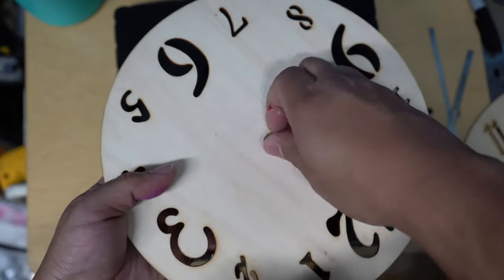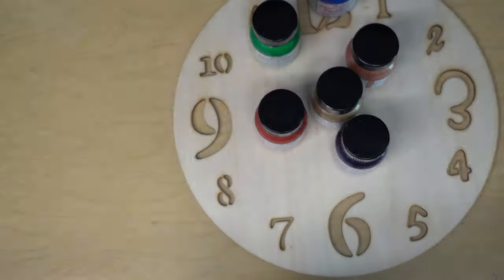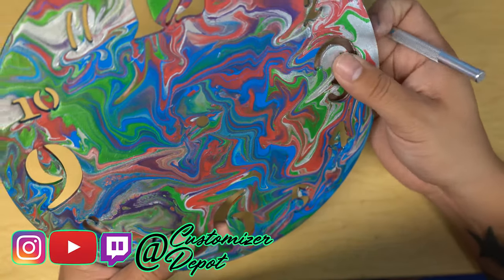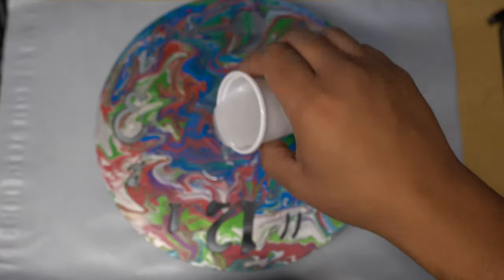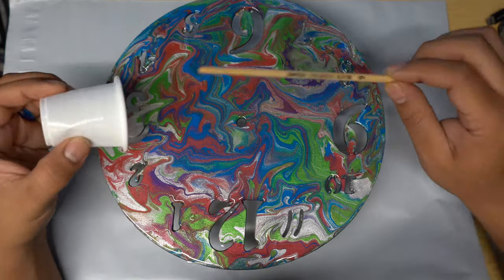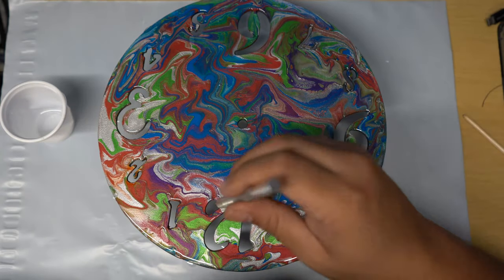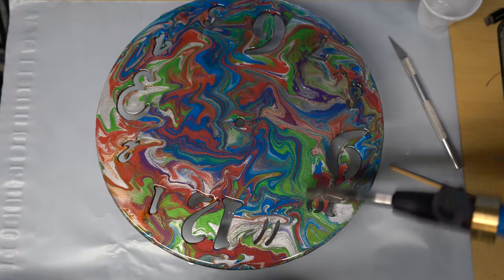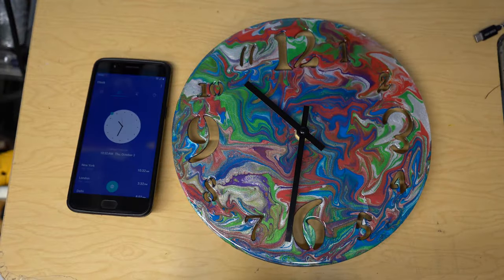How to make your own Art Resin Acrylic Marble Art Clock - Tutorial - Experimenting With Kenny Ep 1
I really love making these marble resin art clocks.

I'm going to be making a lot more only because I love these marble style clocks.

If you liked watching this video please be sure to drop a comment and like this video!

put art in your home!
Or Make art in your home!
If You're looking to make or receive a fantastic piece of art make sure you go to customizerdepot.com

Airbrush & Compressor Combo Under $300
Airbrush Cleaners under $10
Angelus Sneaker Paint Set
Angelus Leather Preparer & Deglazer
Angelus Matte Finisher
Angelus Shoe Cleaner
Gaming Chair

FOR ALL YOUR CUSTOMIZING NEEDS!

Giardini Leather Edge Paint
Click this link to get the best leather edge paint on the planet!

Video Studio Products
Sony A7iii
Best Sony A7iii Combo
Ring Light

Made with Angelus Products (the dopest paints as well as awesome staff) we're proud to show you guys what we do and what we used to make it.  If you want to check out what they have and try it yourself...CLICK THE

(not necessarily the most secretive code)

all links are provided by google link shortener so don't get scared!